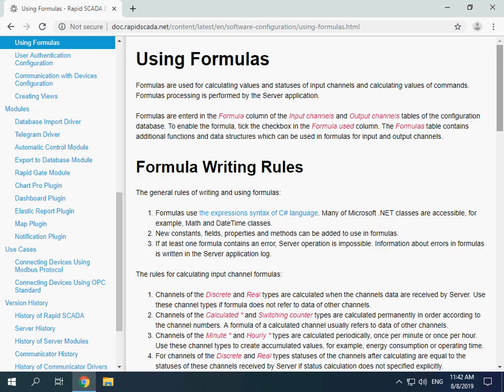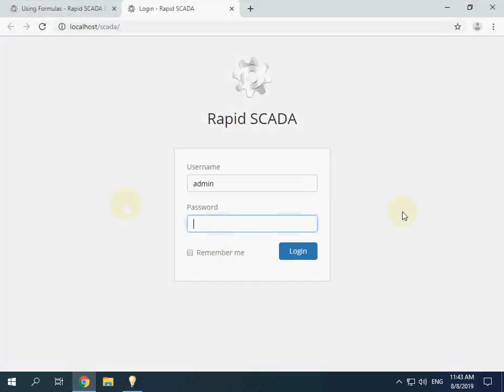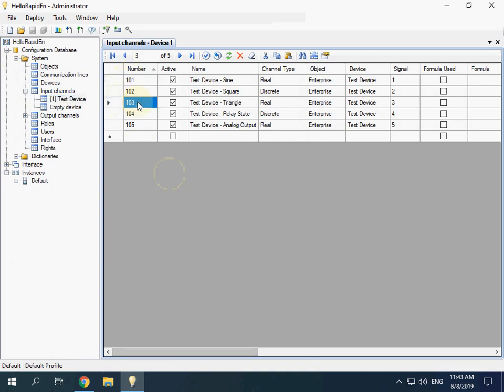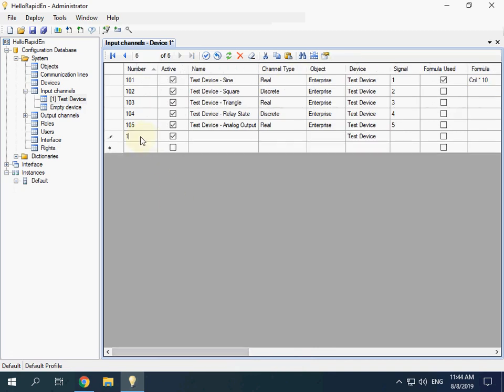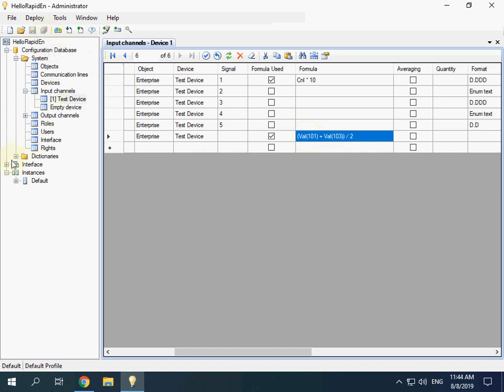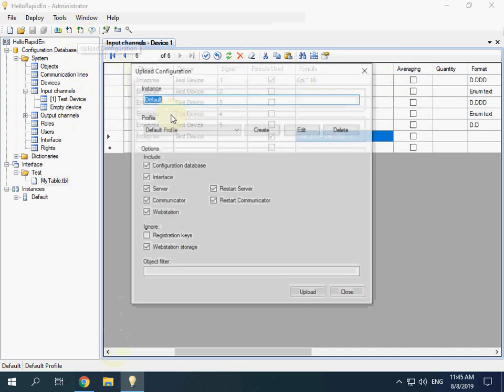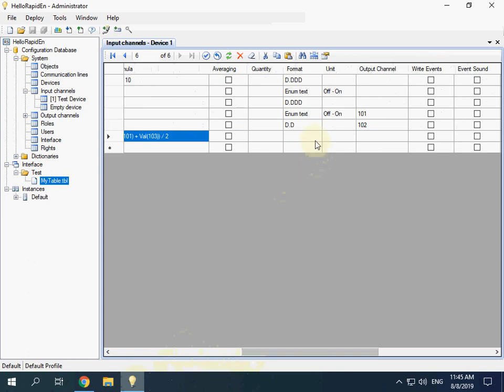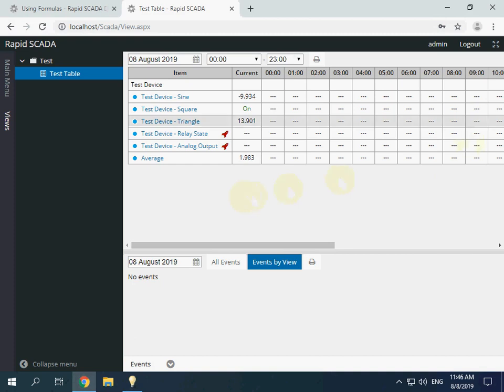Rapid SCADA 5.7. Simple Formulas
Consider the simple and useful formulas in Rapid SCADA.